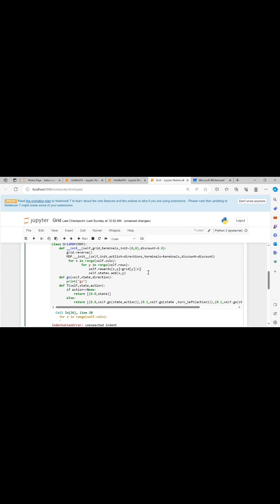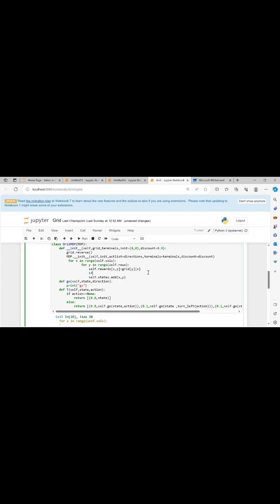learn python/part 4 /lecture 18 / grid game through MDP LAB implementation